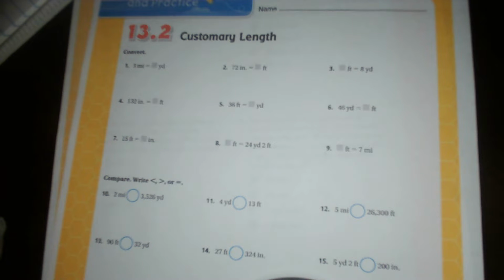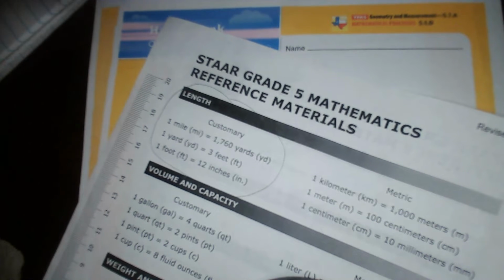13.2 Customary Length Tuesday Homework even numbers